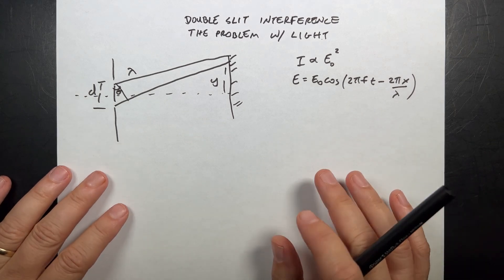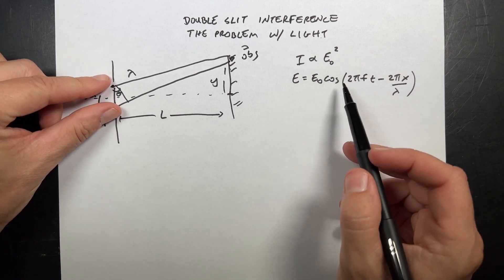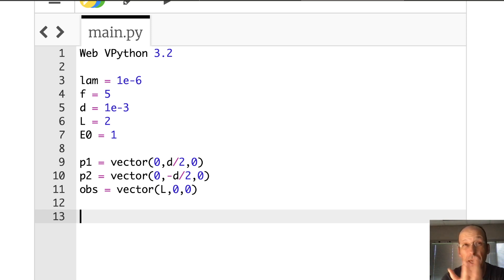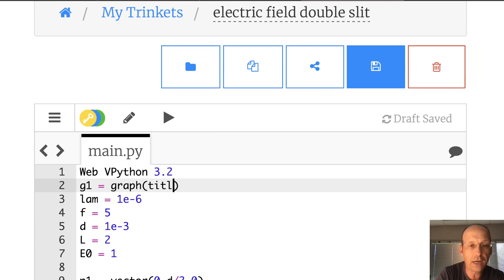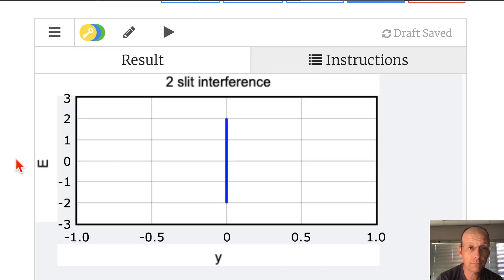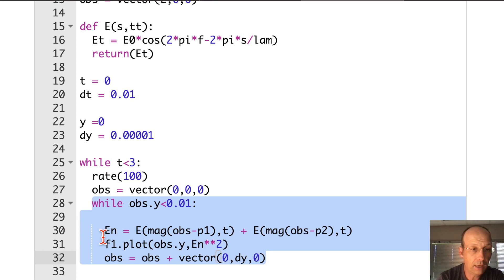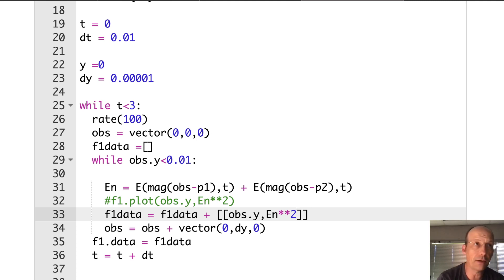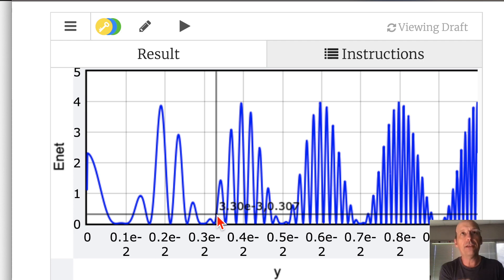Plotting the changing intensity due to double slit interference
Light is an electromagnetic wave that changes in both space AND time. Here is a python program to plot the intensity of light on a screen due to two slits.

This first code has an error in it somewhere.